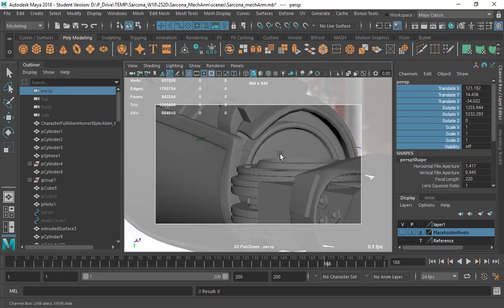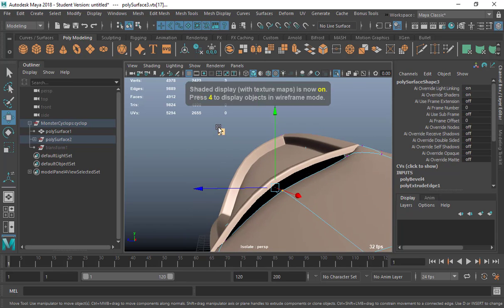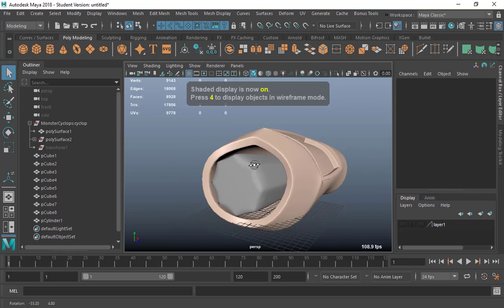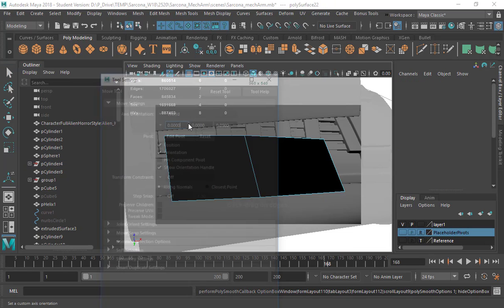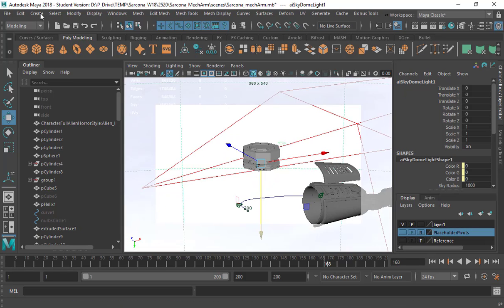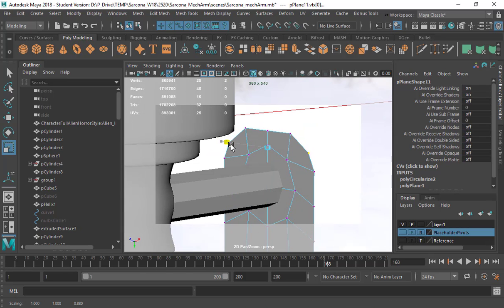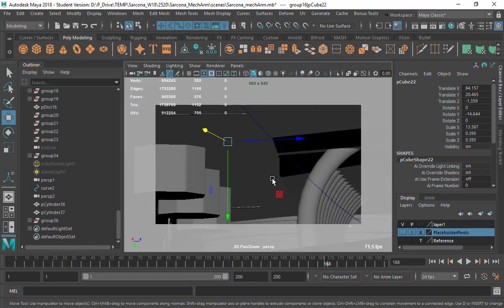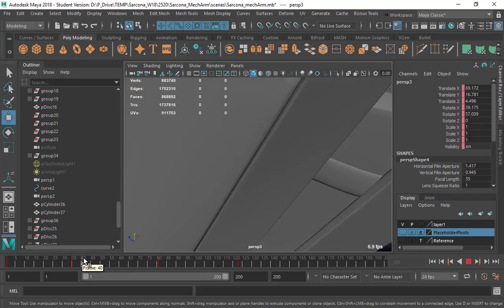2520_MechArm_02